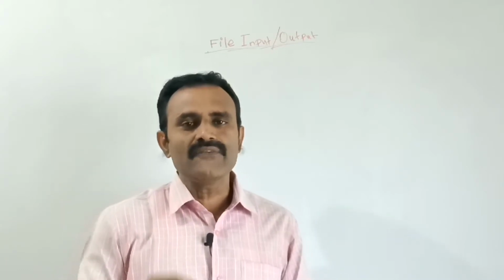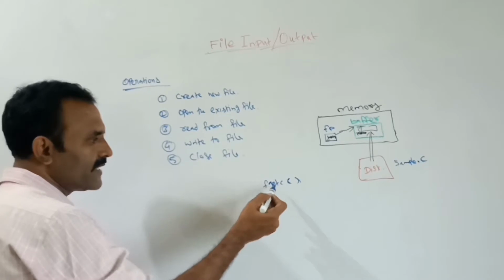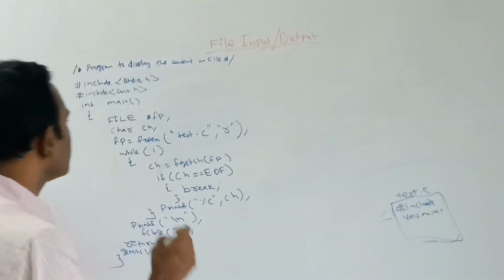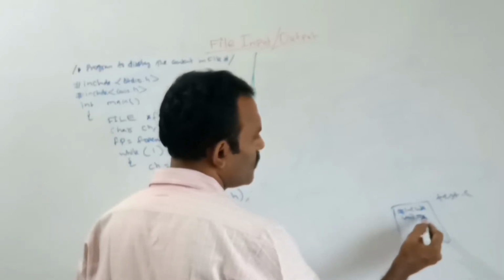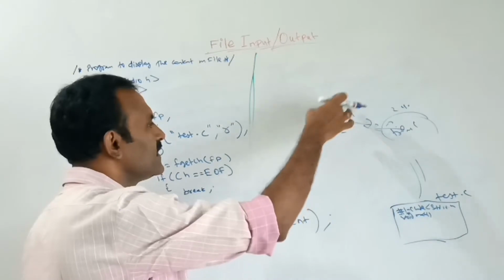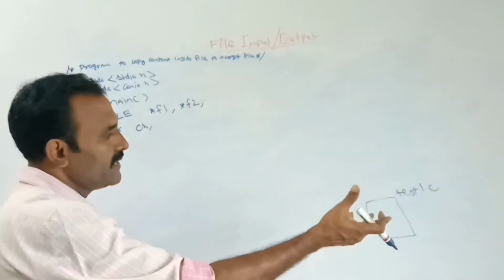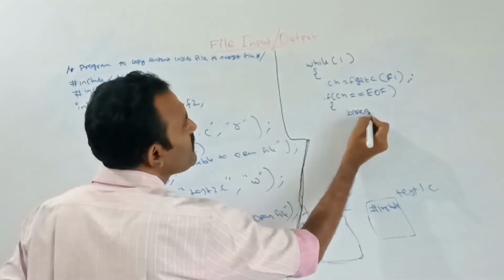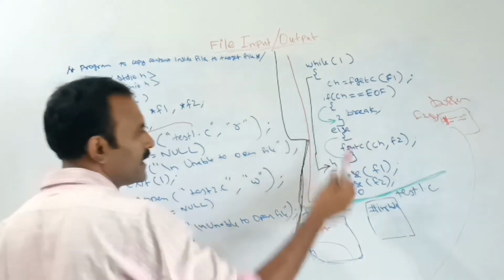File Input/Output - File Operations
File Input and Output - File Operations